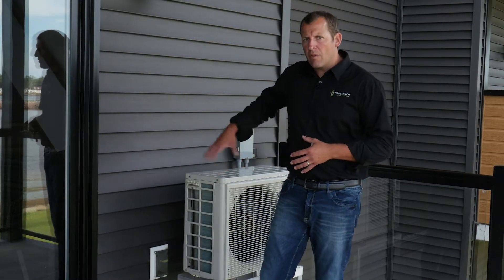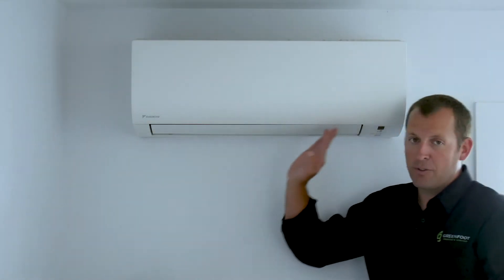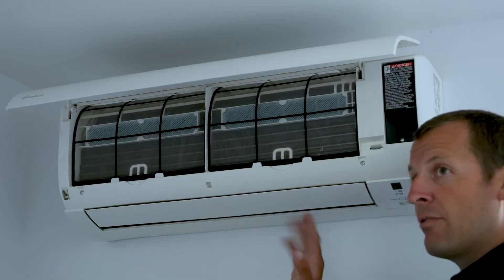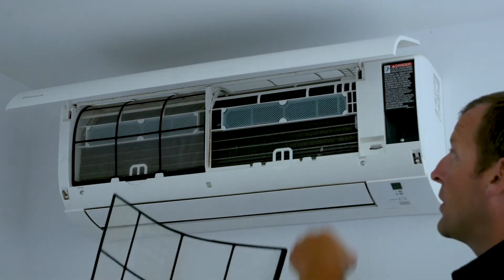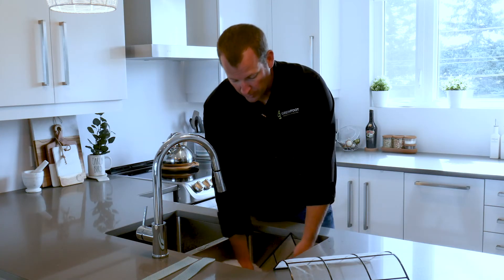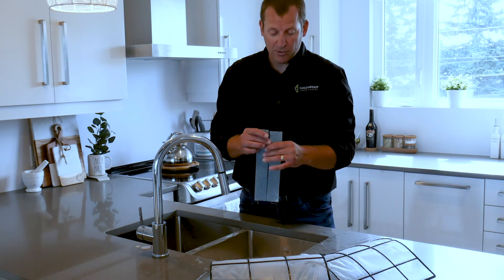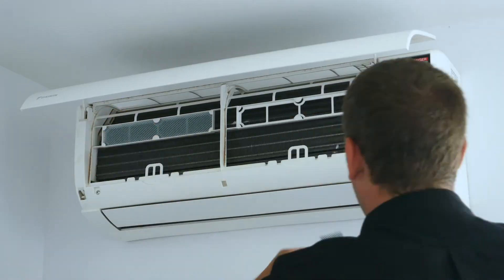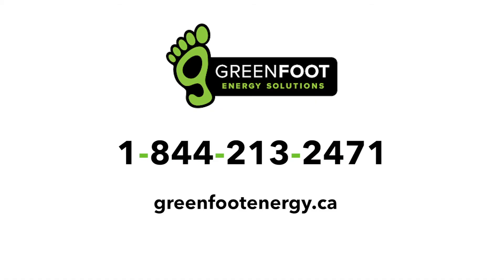Greenfoot Maintenance Video Daikin Ductless Heat Pump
You have invested in a cleaner future with your energy efficient Daikin heat pump, so now let's make sure we get the most out of it. Like all mechanical systems, regular maintenance will prolong the life of the unit and result in maximum efficiency heating and cooling your home. Watch this video to learn how to clean and maintain your unit.